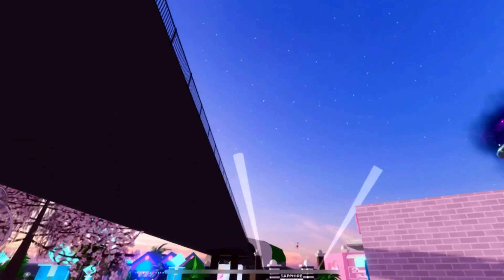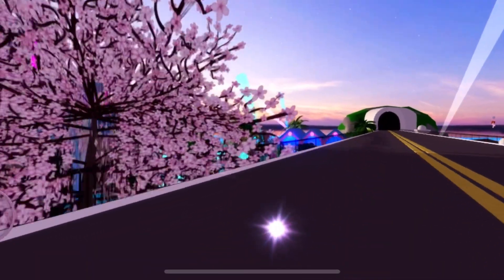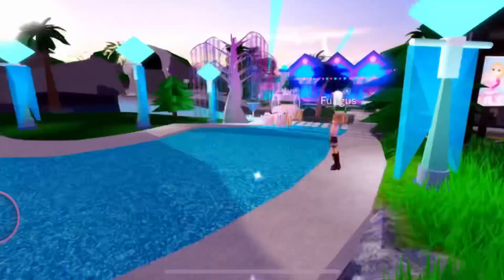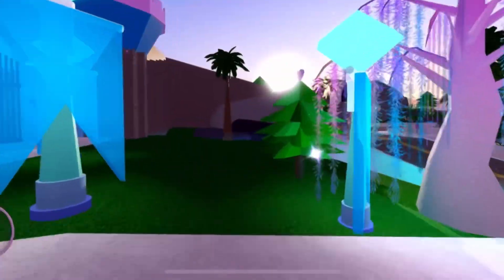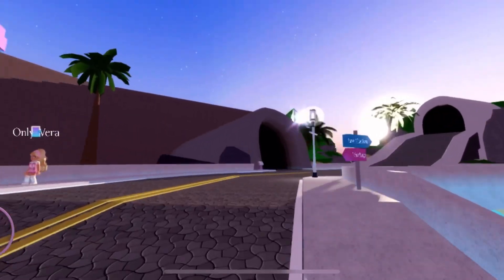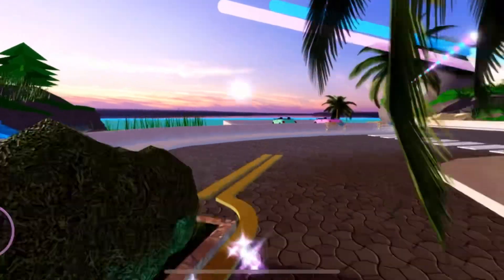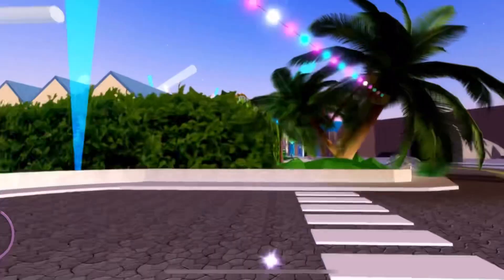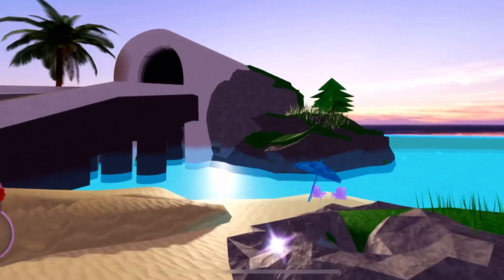SAY GOODBYE TO THESE ITEMS ONCE THE NEW SCHOOL COMES OUT! ROBLOX Royale High Campus 3 Update Theory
I try to make edits Every day!!

💎DONT FORGET!!

💛Add My Instragram- trulyytasha  - easiest to get in contact!!

Steps-
💚Make sure to like the video

🤍I try to post edits everday that i can!! And I’ll post videos once and awhile!!
- sometimes that doesn’t always happen!!